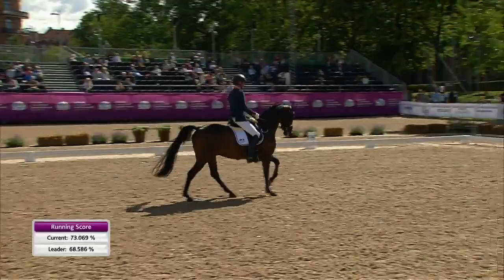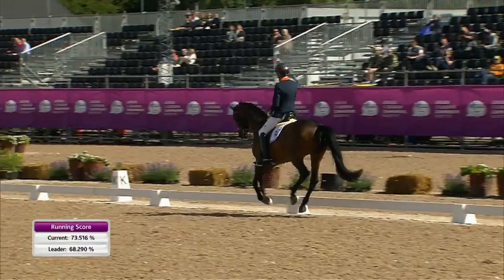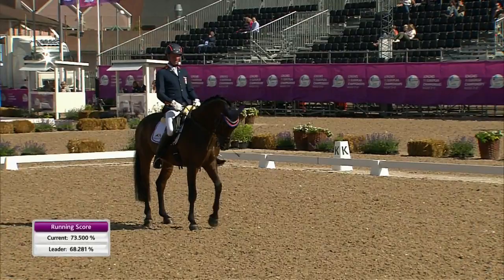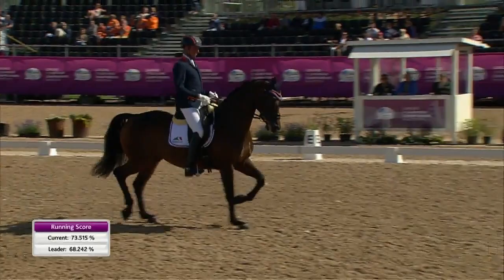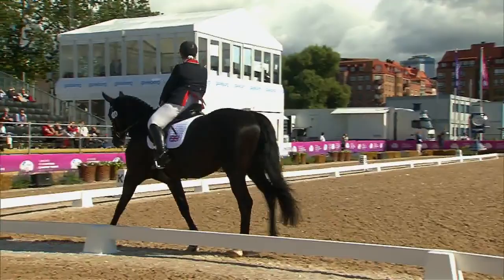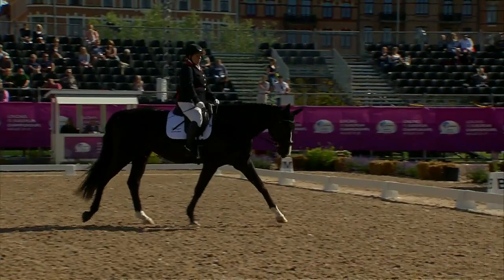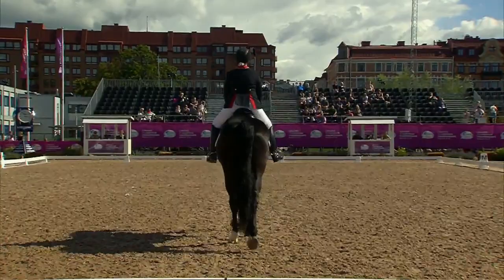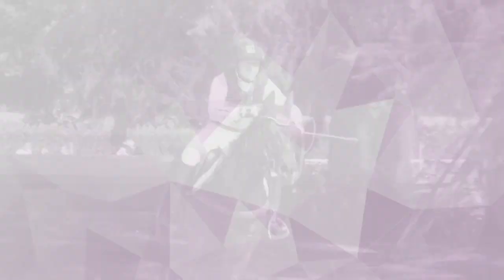Gold for Team GBR, Netherlands and Austria | Para Dressage | Longines FEI European Championships 17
What an incredible opener to the Para Dressage at the FEI European Championships 2017 in Gothenburg. Julie Payne & Suzanna Hext from Great Britain get Gold in Grades 1 & 3, Sanne Voets & Frank Hosmar from the Netherlands win Gold in Grades 4 & 5 and Pepsi Puch winning Grade 2 for Austria.